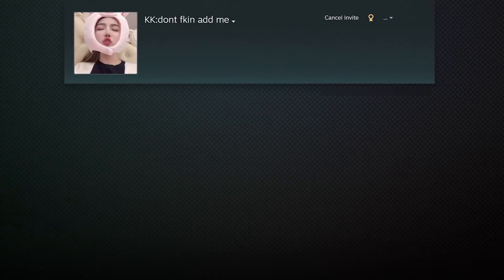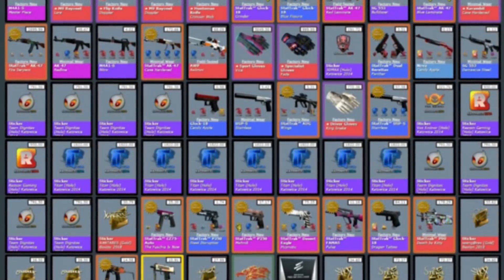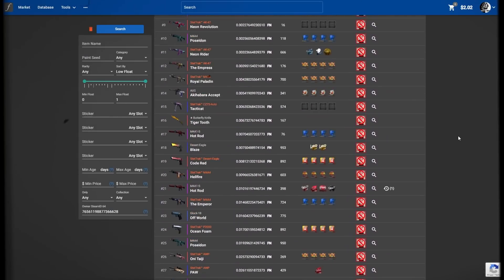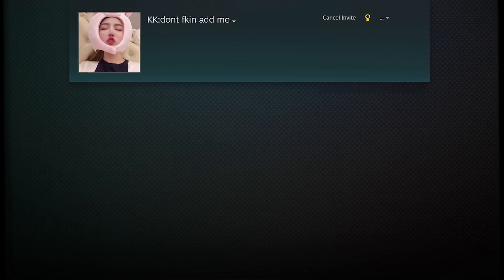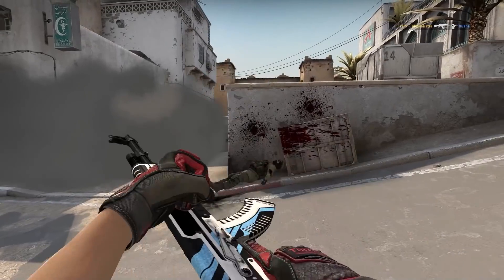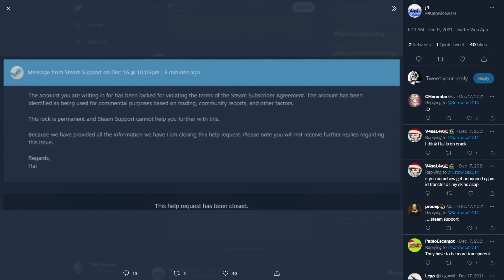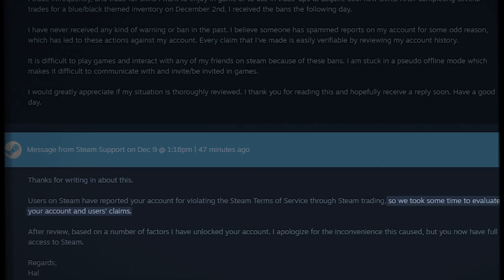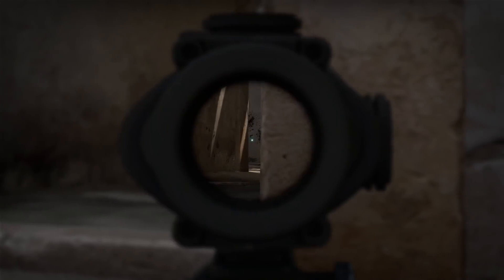Valve Just BANNED China's Biggest Trader, Here's Why | TDM_Heyzeus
Check out Skinport - the best marketplace to buy and sell your CS:GO Skins quick for real